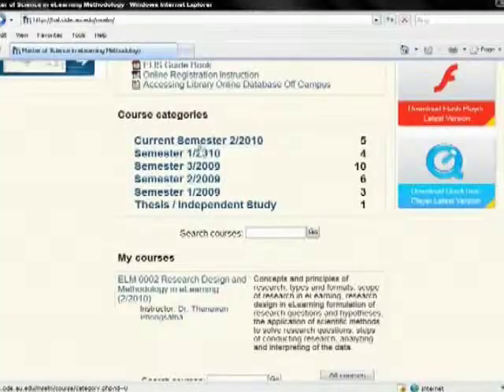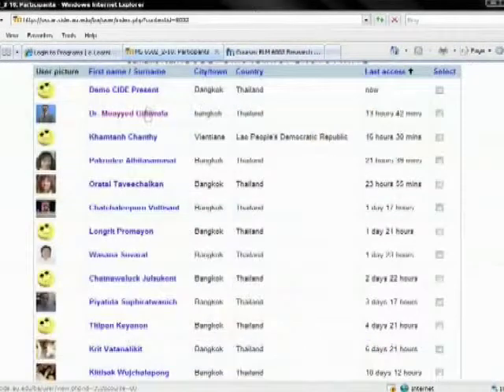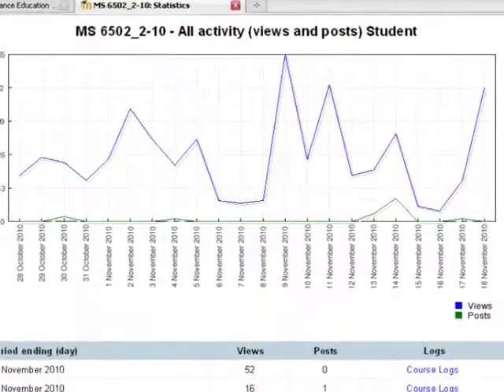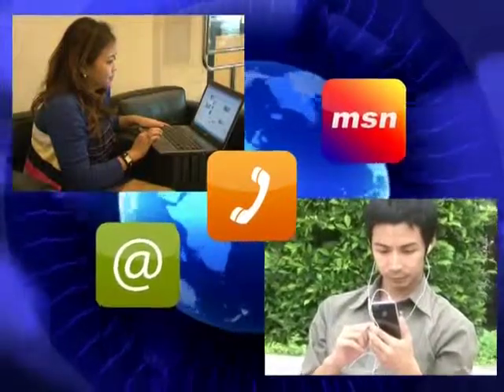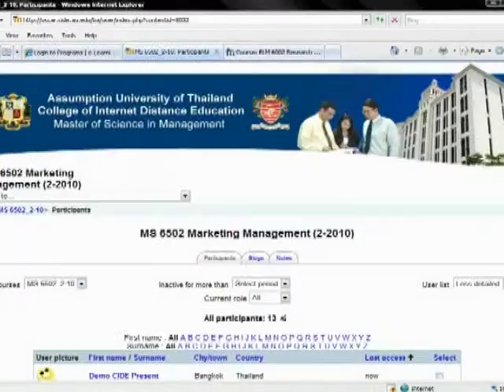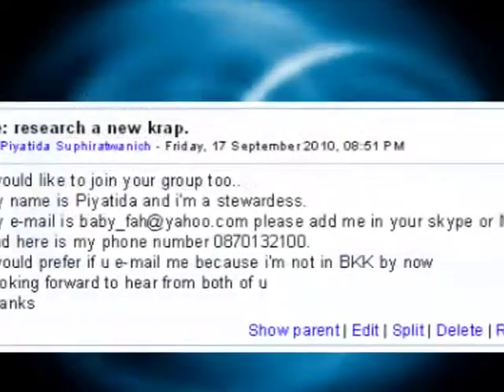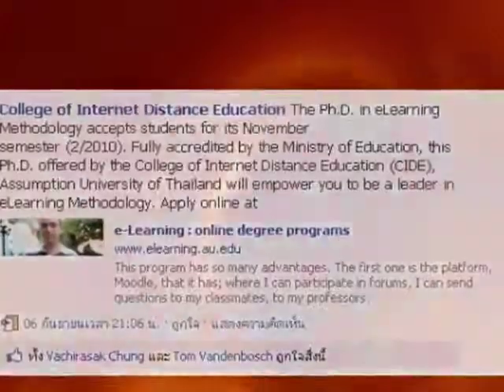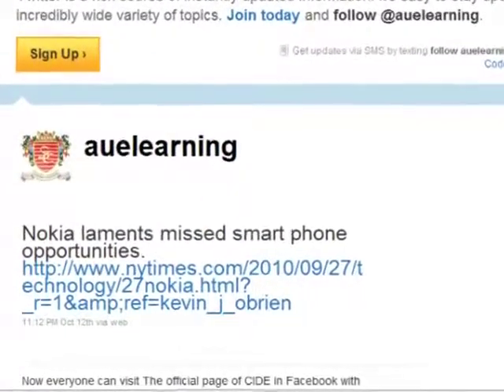eLearning at Assumption University (Interaction)